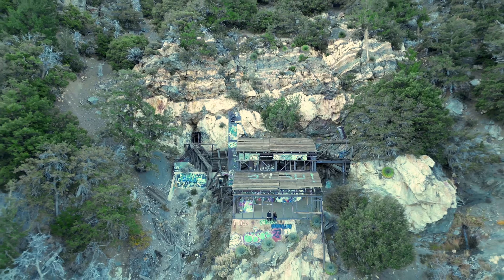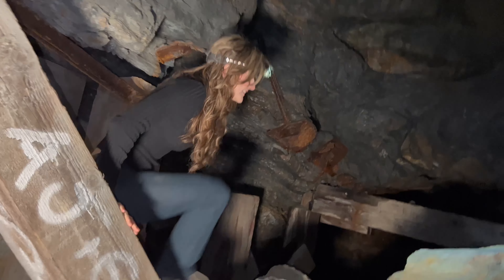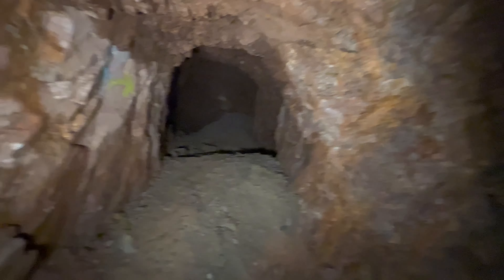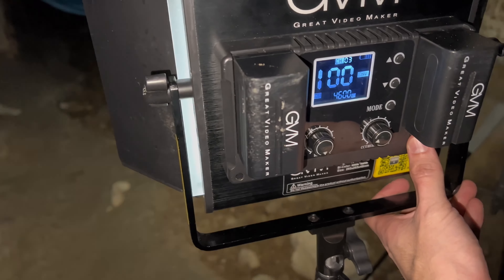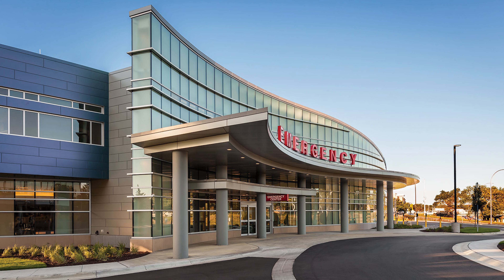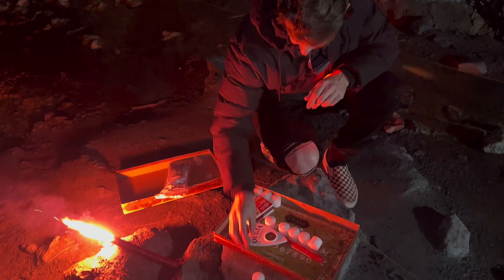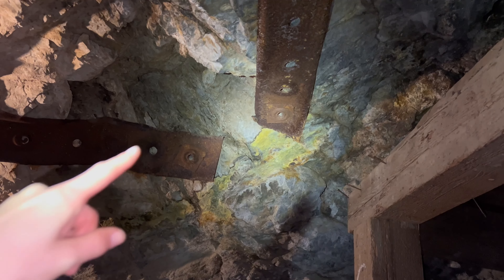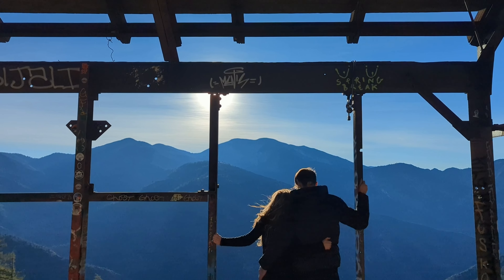Surviving 24 Hours In An Abandoned Gold Mine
Today we're taking you on an epic adventure with us as we spend 24 hours inside an abandoned gold mine! We'll be hammock camping, exploring dark tunnels, and even doing a bit of ghost hunting.

I’ll be joined by my lovely girlfriend, @AidynJane, who is always up for a good adventure.

Ps: If you happen to be in Wrightwood, CA you can find this place by searching up “Big Horn Mine Trail.” As always, please be respectful and take out everything you hike in with.

Songs in order of appearance:
Cradles - Sub Urban
Dead Forest - Brian Bolger
Devil’s Organ - Jimena Contreras
Mr. Sunny Face - Wayne Jones
Heaven and Hell - Jeremy Blake

Just do it! It's free! I know you want to click it!

I was inspired by MrBeast, Tyler Olivera, OutdoorBoys, and MoreJstu to make this video. I will link their channels below if you want to watch some other survival videos:

OutdoorBoys
Camping In Alaska’s Deepest Snow